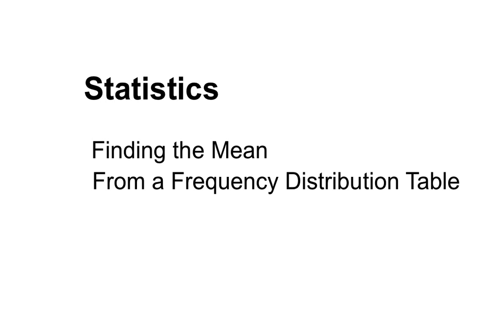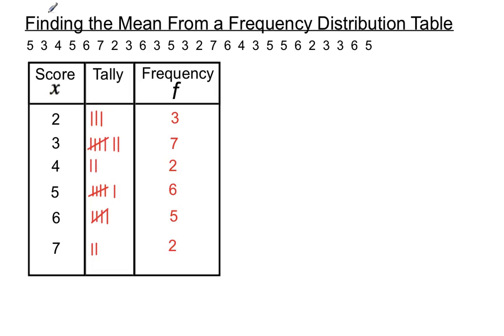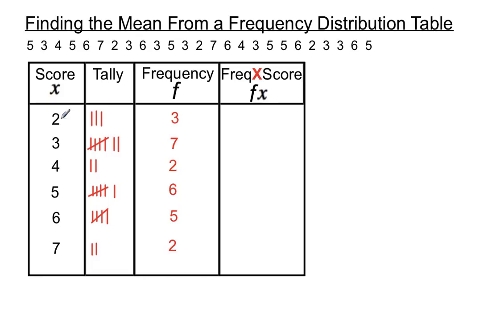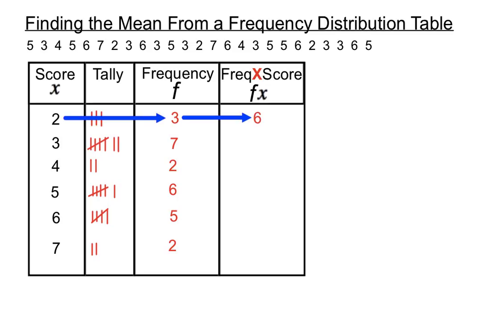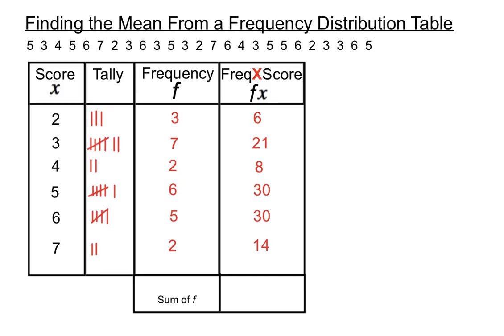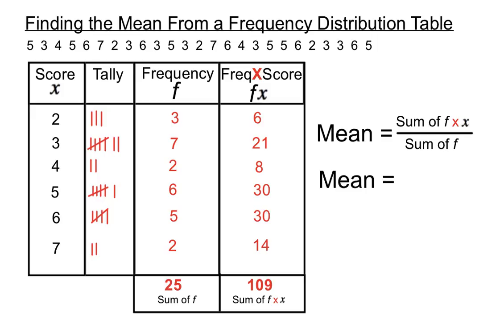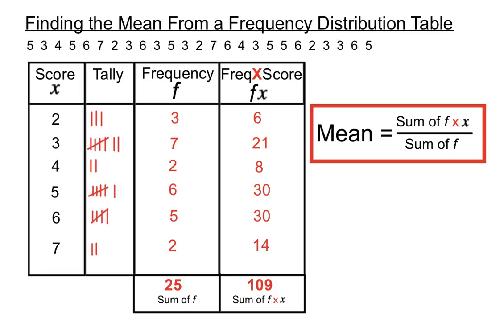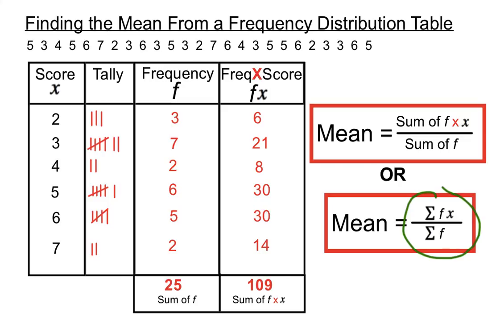Finding the Mean From a Frequency Distribution Table